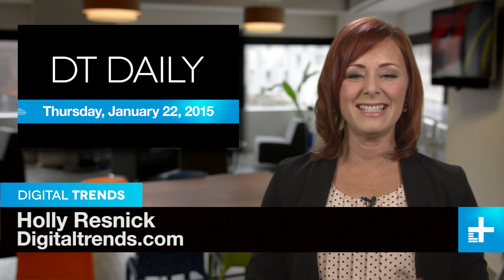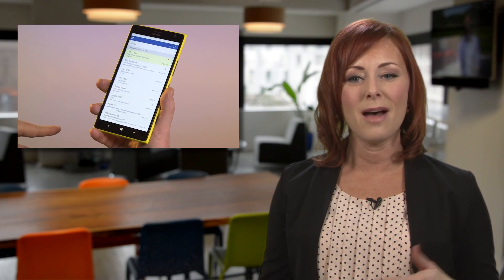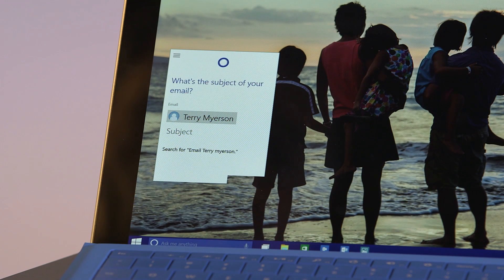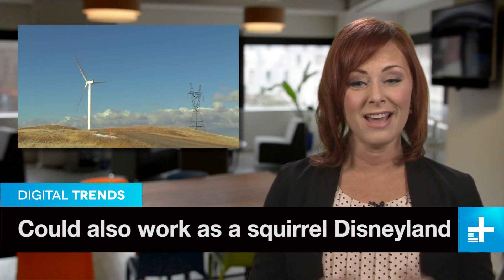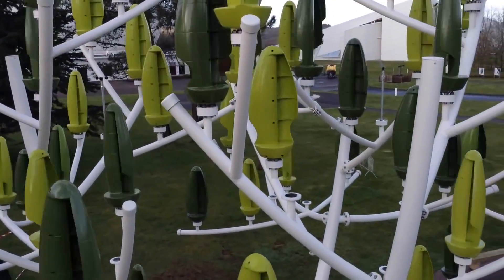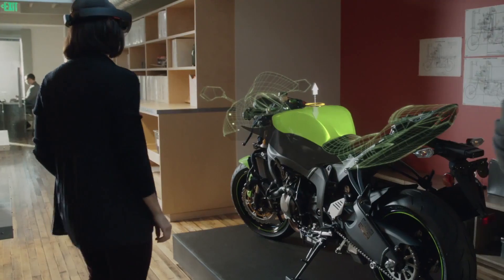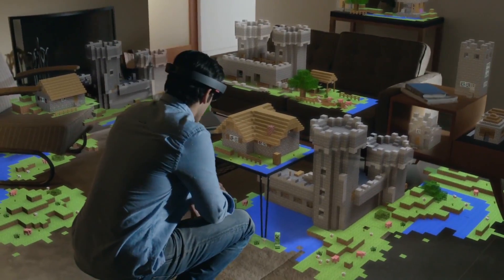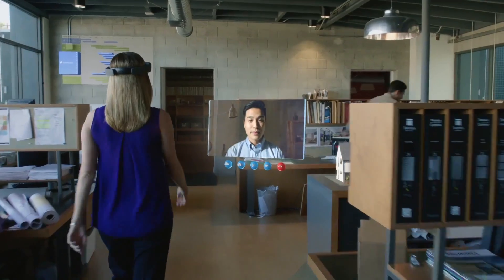Windows 10 highlights, Trees generate power, Hololens project - DT Daily (Jan 22)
It was a big day in Redmond Wednesday as Microsoft CEO Satya Nadala and his team presented a preview of Windows 10, the company’s upcoming operating system.

Microsoft is working to make Windows 10 the first platform agnostic operating system, giving users essentially the same experience whether they’re using a desktop PC, laptop, tablet or a phone – or a giant touchscreen at the office. Another aspect is the integration of the Cortana virtual assistant in many of the OS’s functions, which hopefully means less clicking, searching, poking and typing while using a computer or mobile device.

But as DT computer editor Matt Smith observes, it’s not all clear skies and sunshine for Microsoft, which has had a tough time keeping up with Apple and Google in the mobile marketplace. Will Win10 be the boost they need to catch up? We’ll find out when the system rolls out this fall.

We’re all familiar with the giant turbines used to generate power from wind, but putting a 400-foot tall windmill in a city? Not gonna happen.

So some folks in France have come up with the Arbre a vents, or “wind tree,” a more naturalistic approach to wind power that can be used in cities. Each wind tree is filled with small “aero leaves” that are actually small wind turbines. Since urban winds tend to be turbulent instead of steady, the aero leaves require much less wind power to turn than a big turbine. They are also pretty much silent as they spin around.

But when the output of all the aeroleaves is combined, the wind trees actually put out a fair amount of juice. Plus, they look more like trees. Wind tree production is set to begin in March.

While Microsoft was showing off the upcoming Windows 10 OS yesterday, one item that really caught our attention was Project HoloLens.

Basically a holographic computing interface that lets users create and see holograms, the system would allow mid-air computer operation, amazing gaming, and could even create a virtual reality overlay of your regular, non-holographic life. It requires the use of a headset and works with voice and gesture controls – a mouse or keyboard are not needed. Things you design using the HoloLens could also be sent to a 3D printer to bring them into reality.

We have to admit, Microsoft makes HoloLens look like a lot more fun than pointing and clicking. The HoloLens system is still in development, but this is one Microsoft program we really hope sees the light of day – and soon.

Your host today is Holly Resnick. Miss a day? Watch all the episodes of DT Daily right And be sure to catch our latest podcast